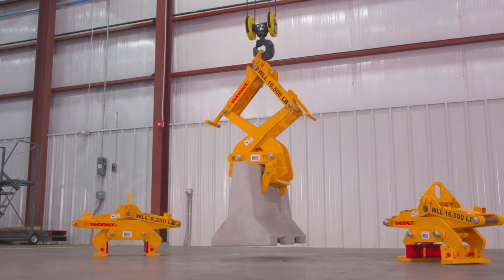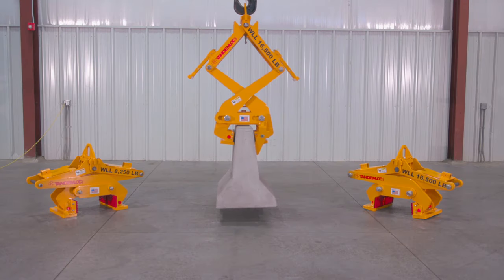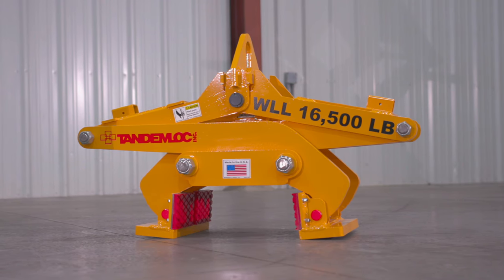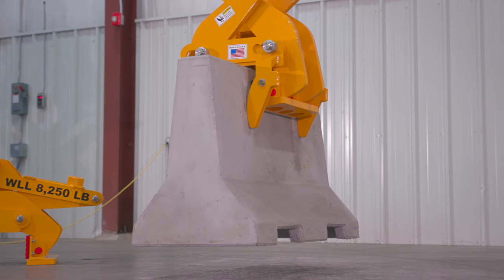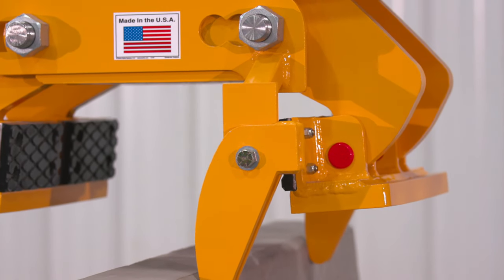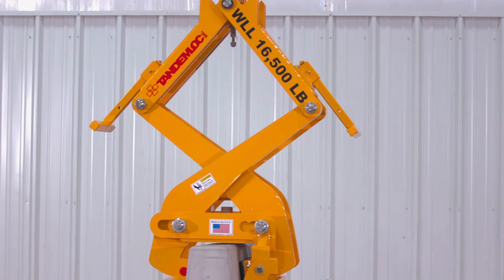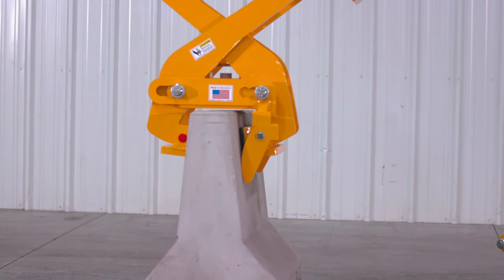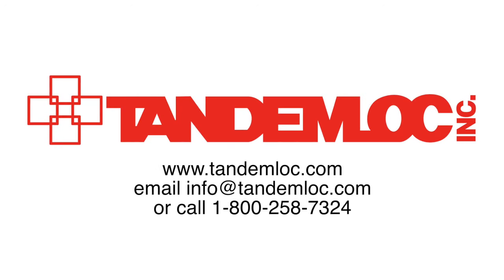Tandemloc's Concrete Barrier Grab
In this short video we will showcase our high quality concrete barrier grab. In it we will go over the different profiles the grab works with, the fact that it’s available in two sizes and you’ll get to see how the auto latch mechanism works allowing hands-free engagement and disengagement with the barrier.